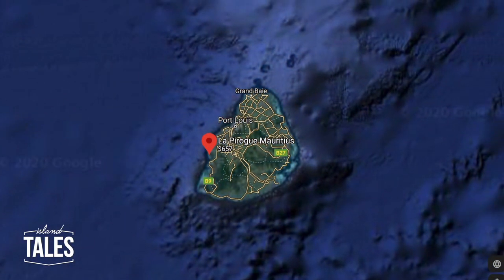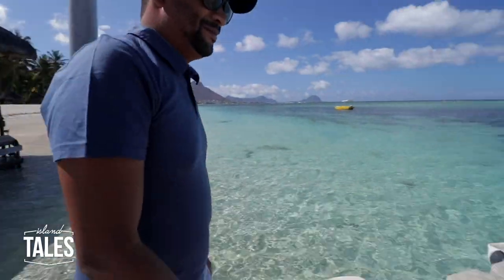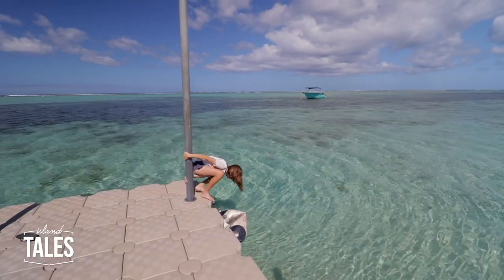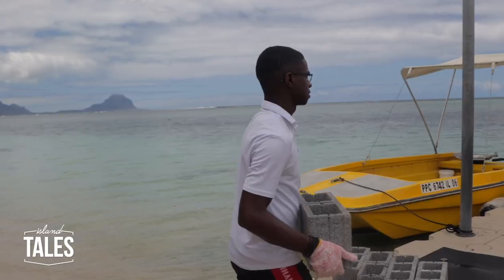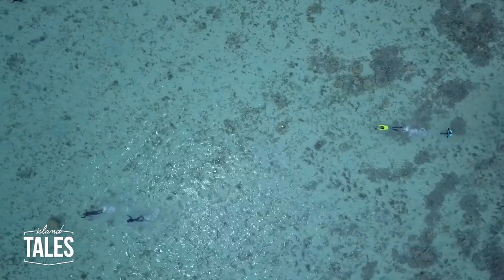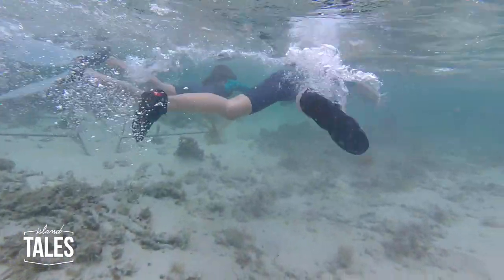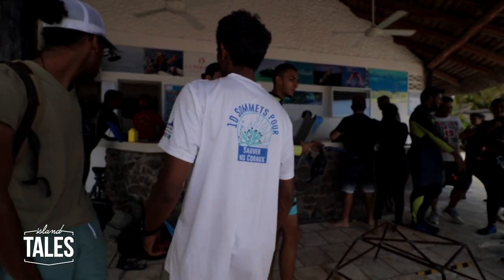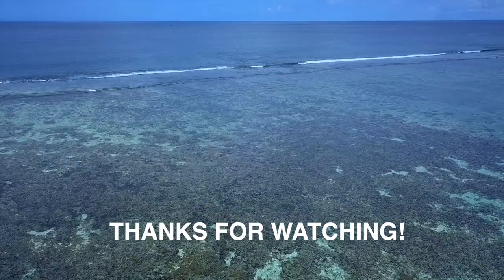Reef Restoration Mauritius | Sun Resorts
We are living in unprecedented times, what with pandemics affecting our everyday lives, and the earth being more damaged than ever before. Now is absolutely the time to act and try to make a difference.

The lagoons of Mauritius are being badly affected by Global warming.  With the help of Sun Resorts, Ecomode Society and the University of Mauritius, coral is being transplanted with the hope that this will rejuvenate this fragile eco-system.

A huge big thanks to Sun Hotels for inviting me to come and document this fantastic initiative.

Big thanks also to Dr Yohan Louis for your time.

Also thanks to:
Nadeem Nazurally
University of Mauritius
Ecomode Society
Force Vive de Flic en Flac
Shellter Team
Sun Resorts (La Pirogue Hotel)
La Pirogue Boathouse Team

News source: CNN

Thanks very much for watching and for all of your support.

Unless someone like you cares a whole awful lot, nothing is going to get better. It's not - Dr Seuss.